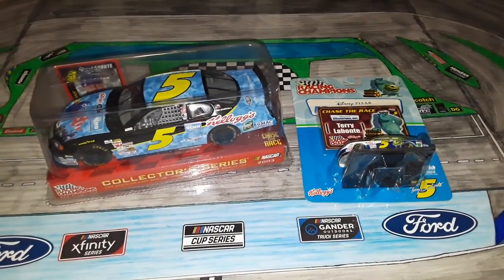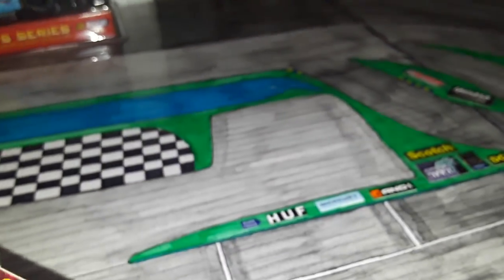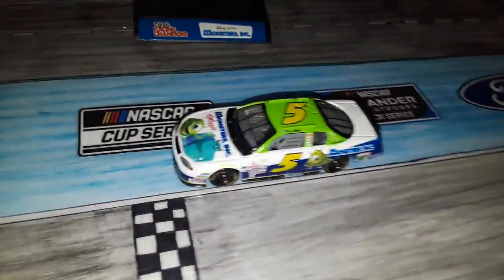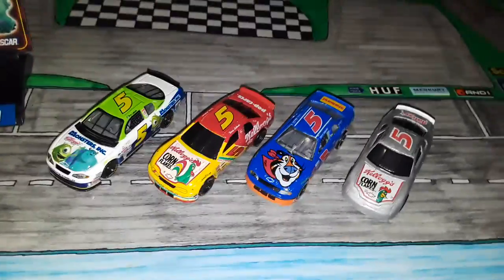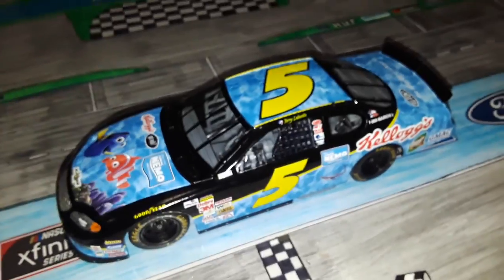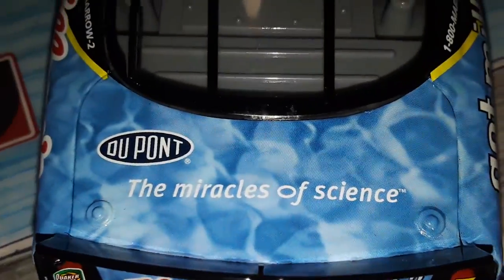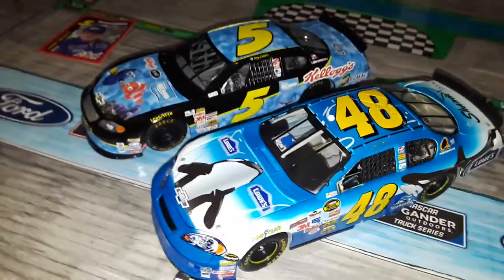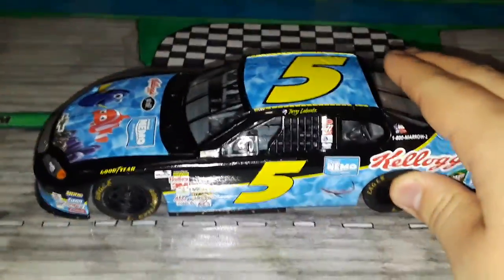I got Terry Labonte's Finding Nemo Diecast!!!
Hey what's up guys?! I do NASCAR gameplays, stop motions, race reviews, paint scheme reveals, vlogs, memes, and more!!! Hope you enjoy the channel! New Content everyday! And I usually try to upload 2-3 times a day!

-I work with an awesome organization called Nascar Low Teams, go follow their accounts!!!

Let me know what video recommendations you have in the comments down below, Stay Super, and goodbye, see you guys later!